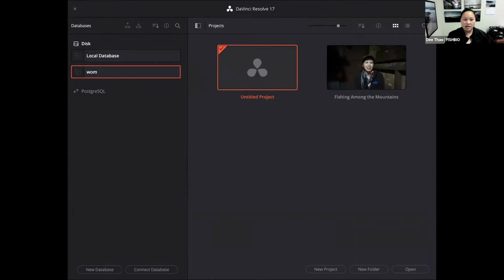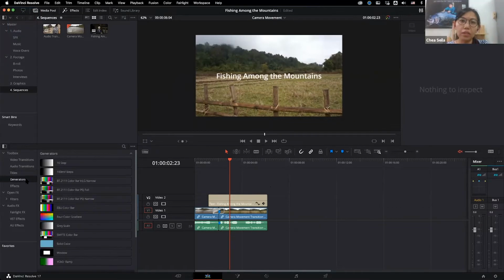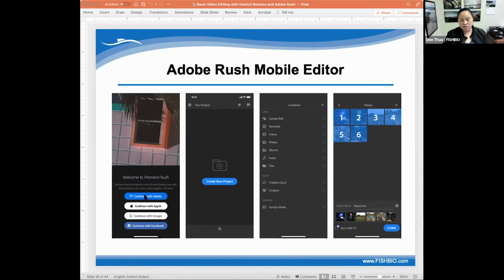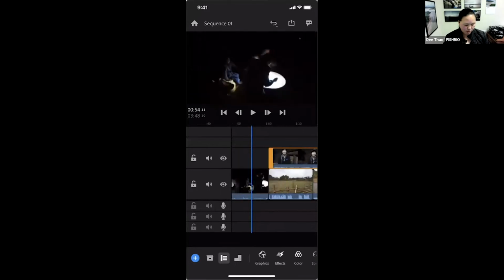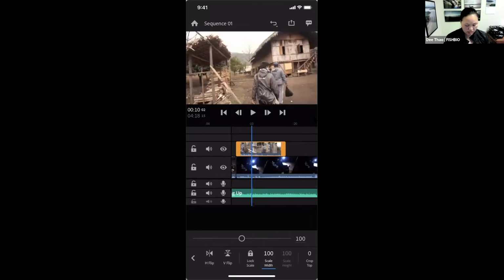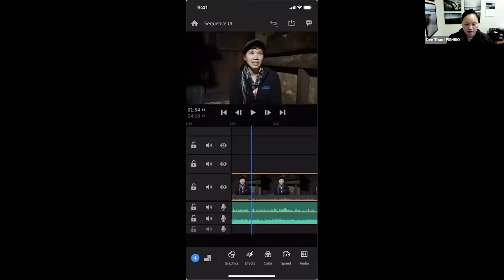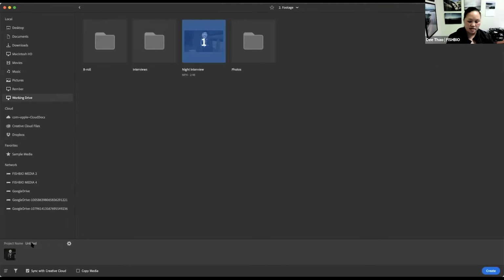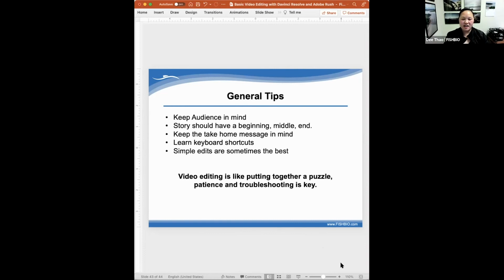2021_WoM Virtual Training_Basic Video Editing with Davinci Resolve and Adobe Rush_Day2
*English Below*

អ្នកកាត់តវីដេអូគឺជាអ្នកដំណាលរឿងដែលប្រើរូបភាពចលនានិងសំឡេងដើម្បីផលិតរឿងដែលគួរឱ្យចាប់អារម្មណ៍ដែលអាចជម្រុញចិត្តអ្នកដទៃ។  សិក្ខាសាលាដែលមានពីរផ្នែកនេះគឺជាការសាកល្បងសម្រាប់អ្នកចាប់ផ្តើមដំបូងដែលចាប់អារម្មណ៍ចង់រៀនពីមូលដ្ឋានគ្រឹះនៃការកាត់តវីដេអូ  នៅពេលបញ្ចប់វគ្គបណ្តុះបណ្តាលនេះសិក្ខាកាមនឹងរៀនពីរបៀបប្រើប្រាស់កម្មវិធីកាត់វីដេអូពីរគឺ DaVinci Resolve និង Adobe Rush។

 📌អ្នកចូលរួមត្រូវ
១) ទាញយកកម្មវិធីទាំងពីរមុនកាលបរិច្ឆេទសិក្ខាសាលានិង
២) ទាញយកវីដេអូឃ្លីបចំនួន ៦ ដែលនឹងត្រូវប្រើក្នុងវគ្គបណ្តុះបណ្តាលដើម្បីបង្ហាញពីបច្ចេកទេសកាត់ត។
 ទាញយក

📌សម្រាប់ទូរស័ព្ទដៃ ទាញយកកម្មវិធី “Adobe Rush” ក្នុង app store ឬ google play

📌គោលបំណង៖
• ពិនិត្យឡើងវិញអំពីសារៈសំខាន់នៃការគ្រប់គ្រងឯកសារ និងមូលដ្ឋានទិន្នន័យនៅពេលកែសម្រួល
• ទិដ្ឋភាពទូទៅនៃចំណុចប្រទាក់នៃកម្មវិធី DaVinci Resolve (កម្មវិធីអាចទាញយកដោយឥតគិតថ្លៃ)
• បង្ហាញពីបច្ចេកទេសកែសម្រួលរួមទាំង transition និងcuts
• ពិនិត្យមើលឧទាហរណ៍លំហូរការងារនៃការកាត់តវីដេអូ
• រំលេចការប្រើភ្លេង និងបែបផែនសំឡេងក្នុងការដំណាលរឿង
• ទិដ្ឋភាពទូទៅនៃកម្មវិធី  Adobe Rush (កម្មវិធីអាចទាញយកដោយឥតគិតថ្លៃ)
 📌វគ្គបណ្តុះបណ្តាល ការកាត់តវីដេអូ
កាលបរិច្ឆេទ៖ ថ្ងៃទី ២៧ និង២៨ ខែតុលា ឆ្នាំ ២០២១
ពេលវេលា៖ ០៨ : ០០ ព្រឹក - ១០ : ០០ ព្រឹក

📌គ្រូបណ្ដុះបណ្ដាល៖ឌី ថាវ (Dee Thao) អ្នករចនាវីដេអូ និងក្រាហ្វិចនៅក្រុមហ៊ុនហ្វីសបាយអូ (FISHBIO)

Video editors are storytellers who use visuals, animations, and audio to produce compelling stories that can inspire others. This two-part workshop is an interactive lab for beginners interested in learning the basics of video editing. Upon completion of this training course, participants will learn how to navigate the interfaces of two editing software programs, DaVinci Resolve and Adobe Rush. Participants will also learn some tips and tricks to assist them in editing their own videos.
The lab will require participants to
1) download both software programs prior to the workshop date and
2) download 6 video clips that will be used throughout the training to demonstrate editing techniques.

📌On your phone: download “Adobe Rush” via app store or google play

Objectives:
-Review the importance of file management and databases when editing
-Overview of DaVinci Resolve Interface (free version)
-Highlight editing techniques, including transitions and cuts
-Review an example editing workflow
-Highlight use of music and sound effects in storytelling
-Overview of Adobe Rush Mobile Interface (free version)

📌Video Editing Virtual Training
Date: 27th and 28th October 2021

📌Trainer: Dee Thao, Video and Graphics Designer, FISHBIO